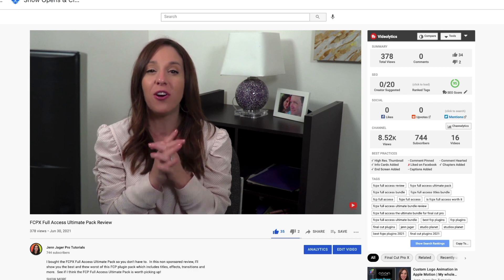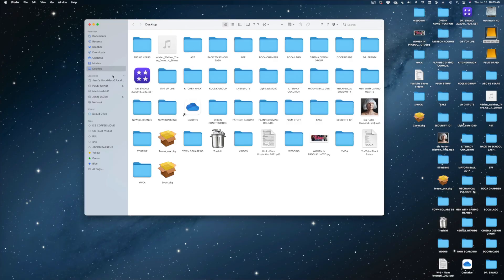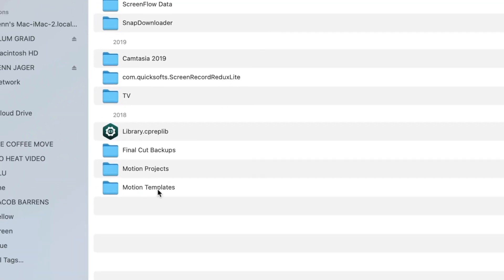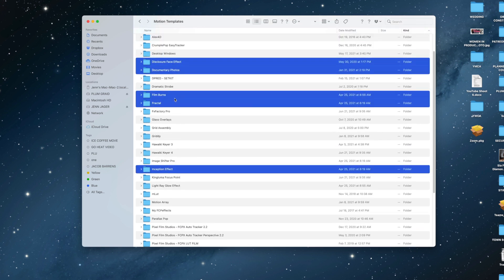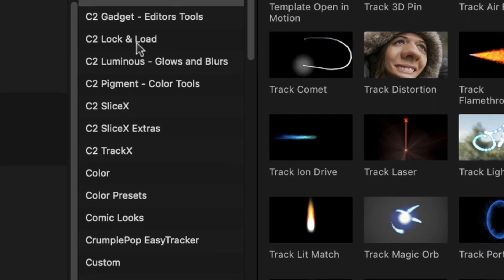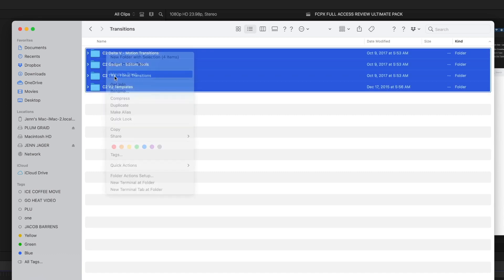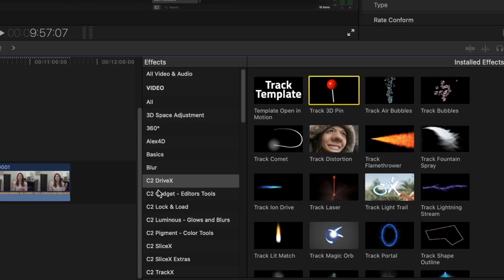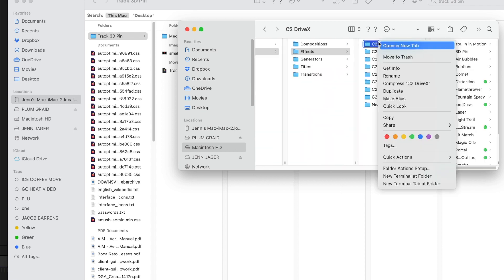How to Remove Plugins from Final Cut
Do you have unwanted FCP plugins but are not sure how to delete them?  In this step by step tutorial, learn how to remove plugins from Final Cut, even the ones buried deep in your system.  This method will work to remove plugins from Motion Array, FCP Full Access, Studio Planet, MotionVFX, Pixel Film Studios, FX Factory Pro CoreMelt and more.

0:00 Introduction
01:15 Deleting Plugins from the Motion Template Folder
02:23 Deleting Plugins Installed with a third party installer like MotionVFX or Pixel Film Studios
02:55 Deleting Hidden Plugins from CoreMelt
04:08 How to find where plugins are located